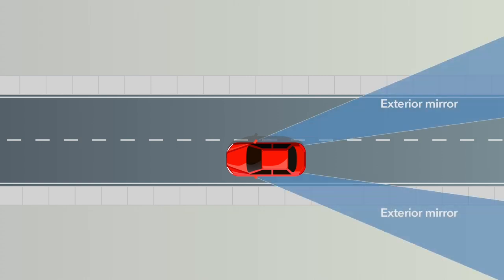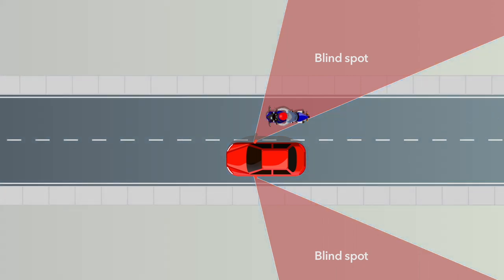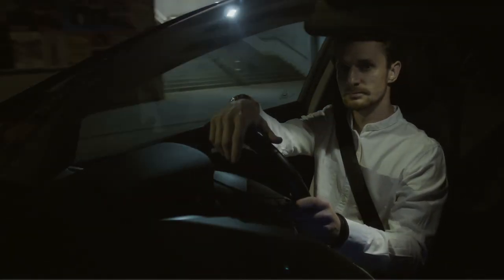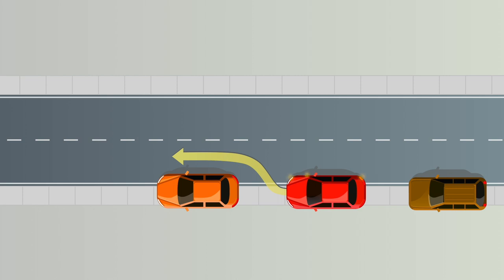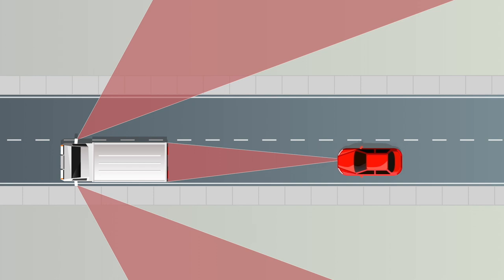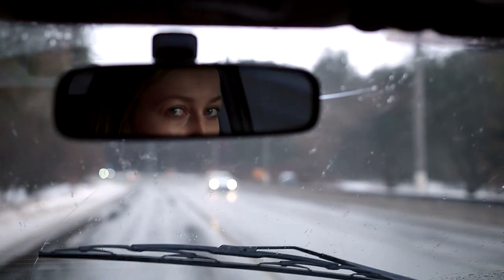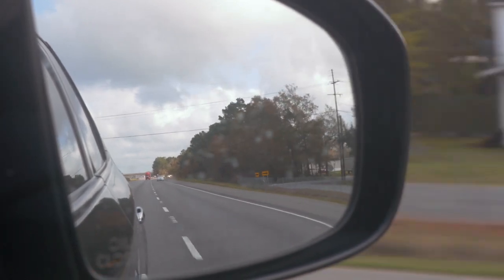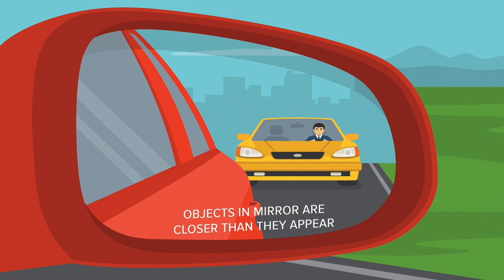Blind spots and mirrors - Passing your UK driving theory test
This video is a part of the theory course inside TheoryPal. Want to learn more?